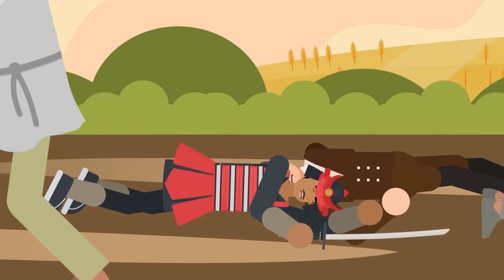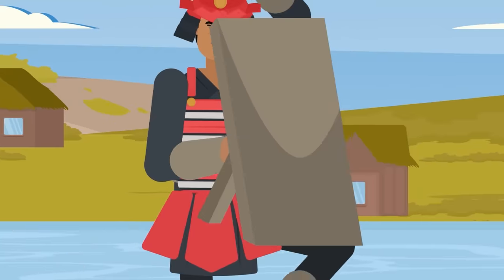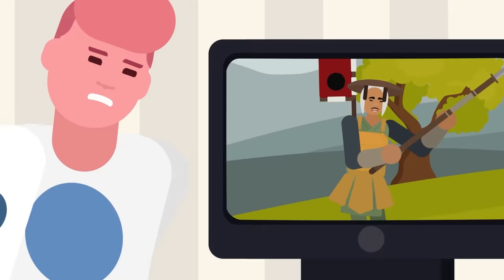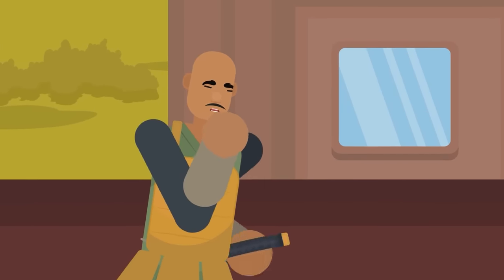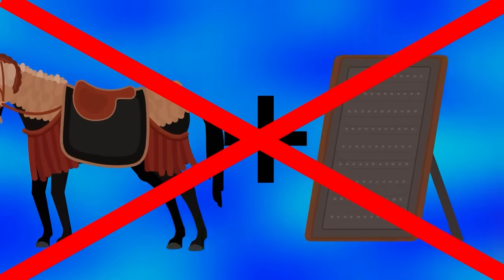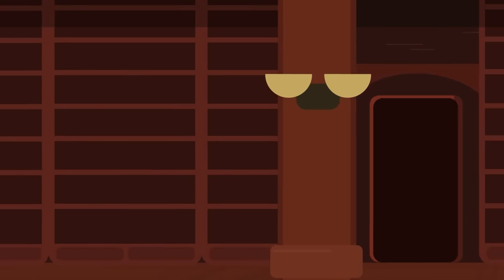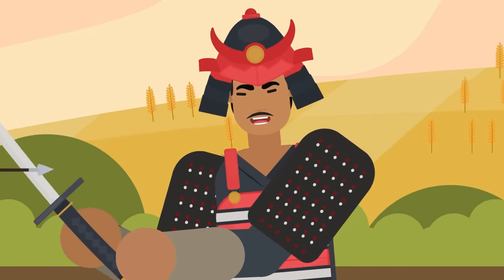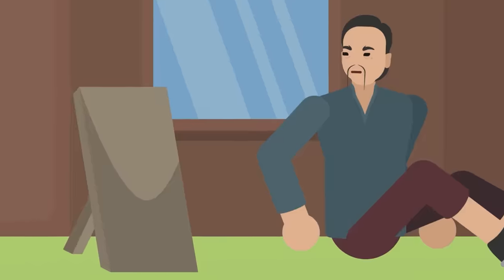Why Japanese Soldiers NEVER Used Shields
Why did Japanese soldiers race off into battle without a shield to protect them? Check out today's epic new video as we go back to a forgotten time and analyze how Japanese wars were fought and why shields were not part of a warrior's loadout.